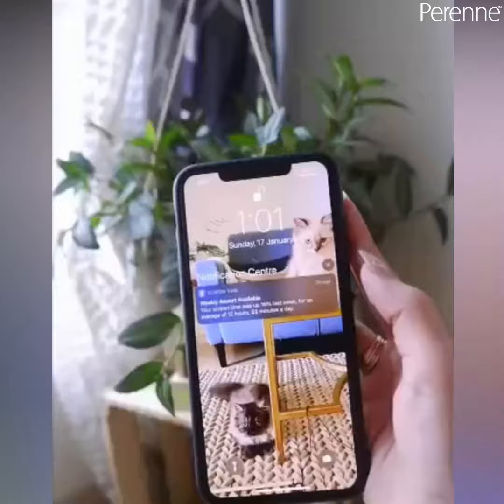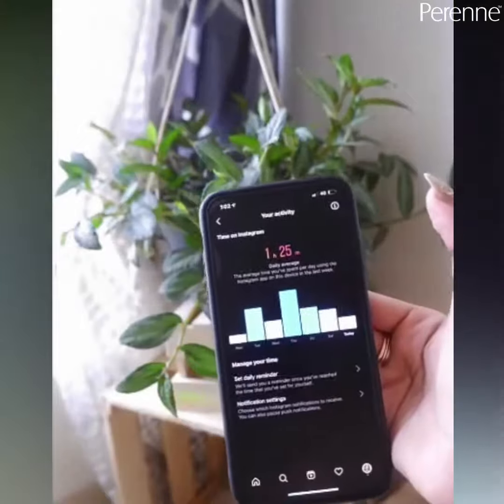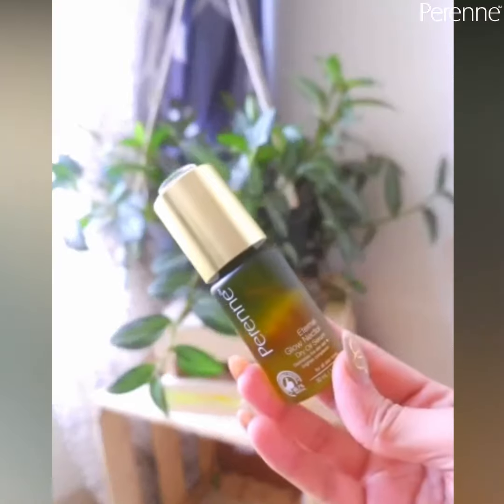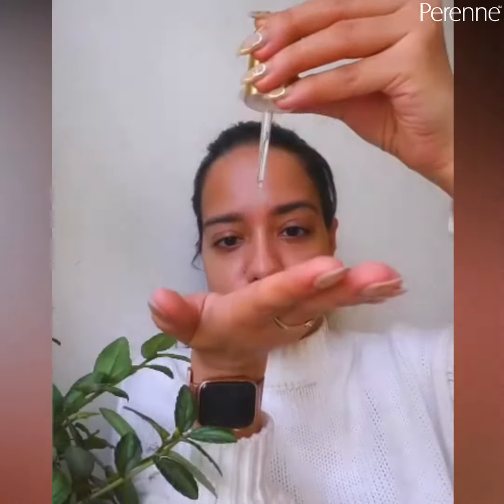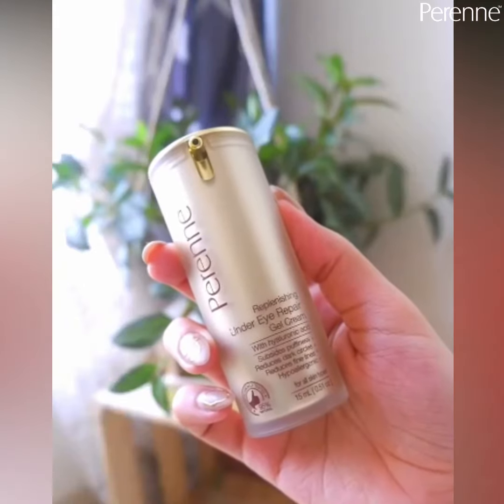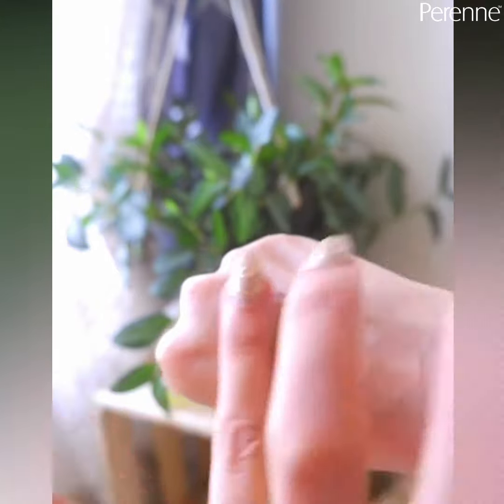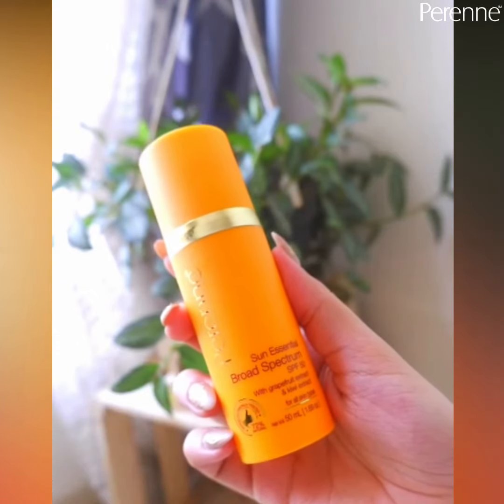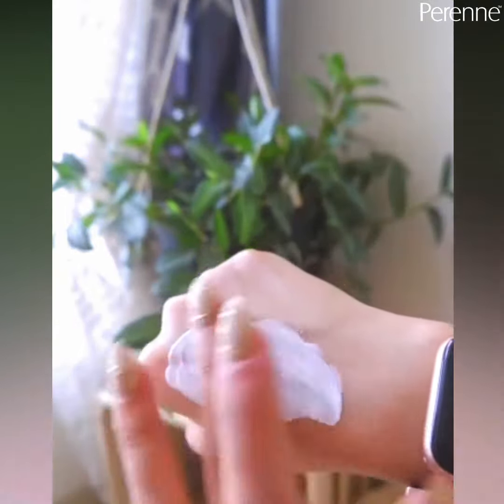Uncover the Frightening Effects of Digital Ageing!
Perenne replenishing Undereye repair gel is best for priming skin, has beautiful texture and prevents digital ageing and dark circles puffiness fine lines.

Prevent digital ageing with Perenne Replenishing under eye gel cream
What is digital ageing?
This is when skin damage is caused by a high energy visible light (known as blue light) from our phones and computer screens. This blue light is penetrating deep into the skin, making the skin age faster. This is called Digital Ageing.

How it impacts the skin?
Causes digital ageing
Dark circles and fine lines
Discoloration
Pigmentation
Dullness
To lessen the damage caused by blue light, use skincare products with ingredients that use has  antioxidants and powerful actives.

How Perenne replenishing Under eye repair gel cream helps?
Perenne Replenishing under eye repair gel cream has Hyaluronic acid , Algae extract and many more globally sourced award winning actives for prevention of digital ageing . It helps in
Reducing dark circles
Reducing fine lines
Prevent sagging and puffiness
Delay ageing
Boost collagen
Firms the skin